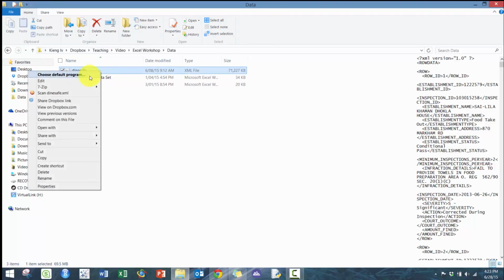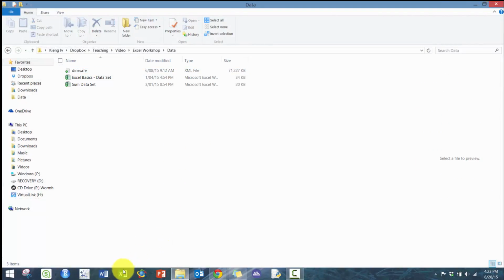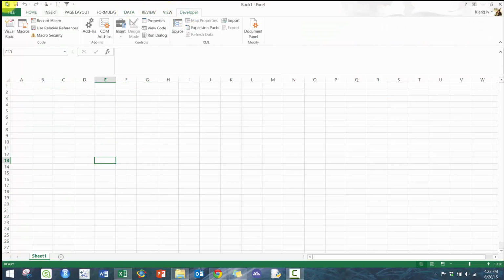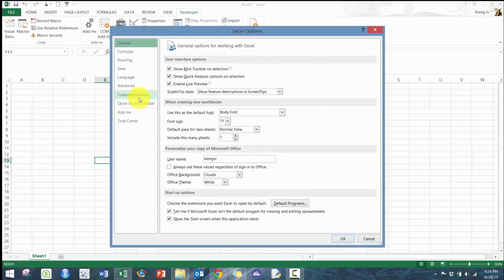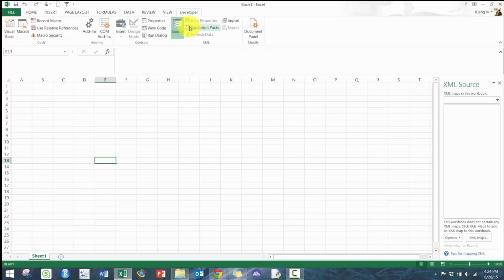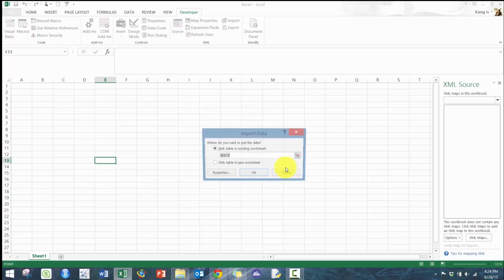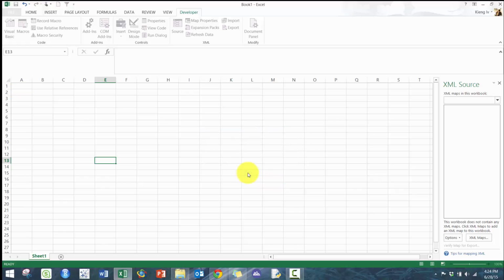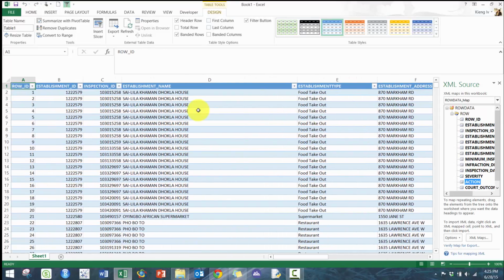Custom Excel Workshops - XML to Excel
In this video I show you how to convert XML files to Excel using Excel.